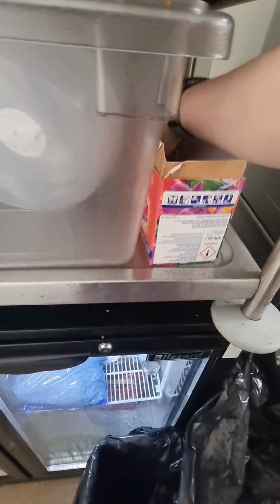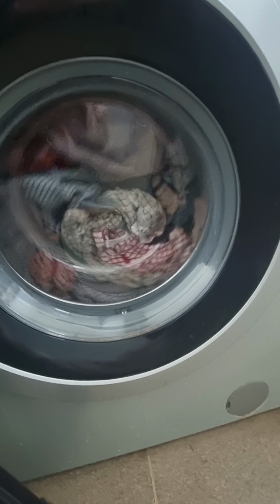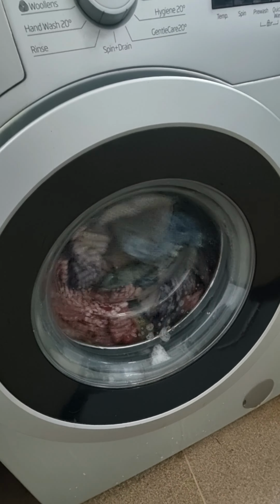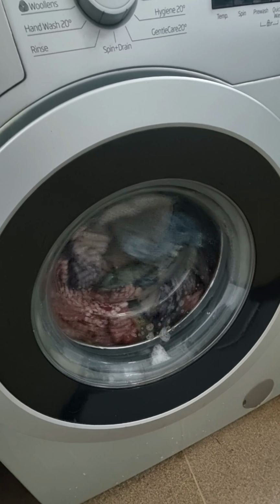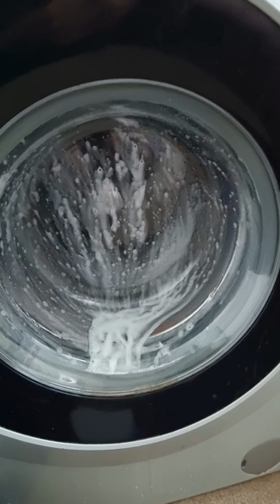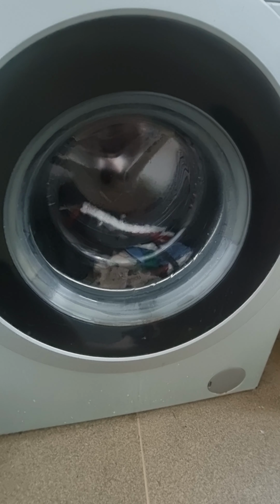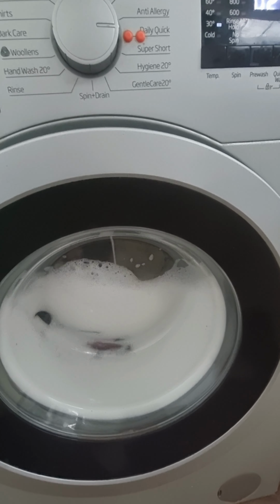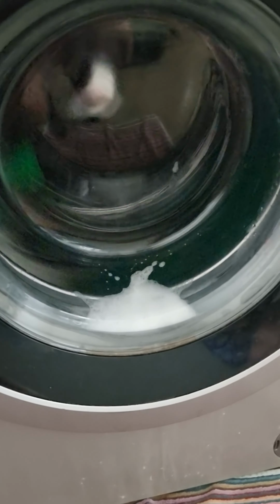Beko WS832425s & DCU7230s - Washday 18 with both Beko Machines Acting Strangely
Hello everybody and welcome to my X Files
Today is washday 18 and has been very interesting.

The silver bekos were behaving quite odd with the washing machine producing unbalanced sudslock spins and the tumble dryer making banging and squelching noises.

The loads were of course Bulk heavy so here's the list below

Beko WS832425s

- Bulk load on Cottons 60 Quick
- Heavy load on Daily Quick 40 (changed to 30 with extra rinse caused by excess suds)

Beko Dcu7230s

- Bulk load from Cottons wash on Cottons Extra Dry